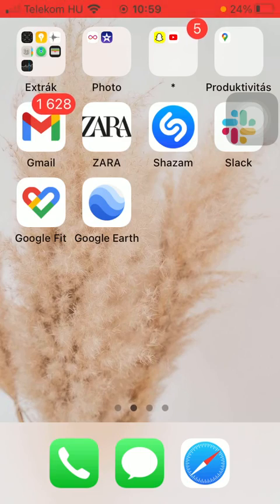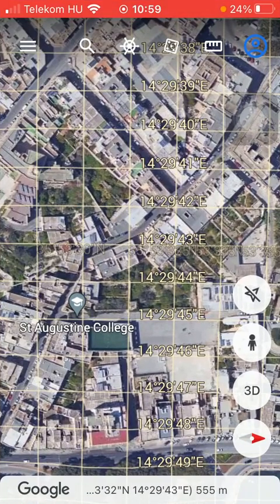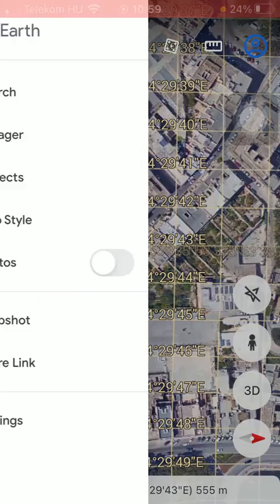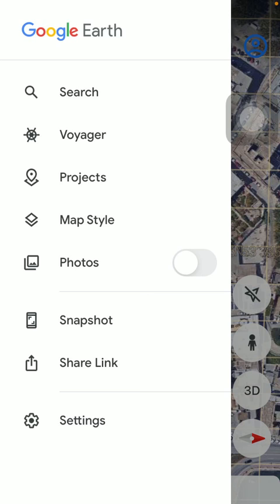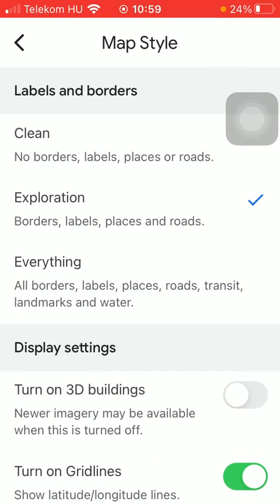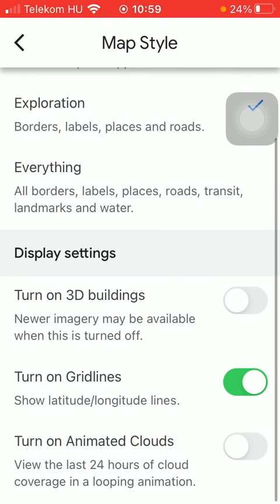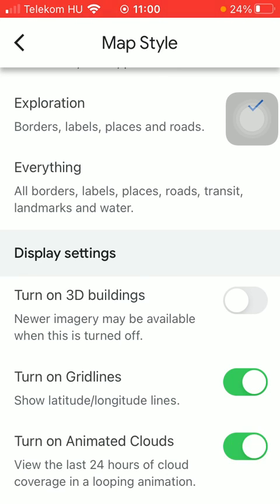How to turn on animated clouds function on Google Earth?